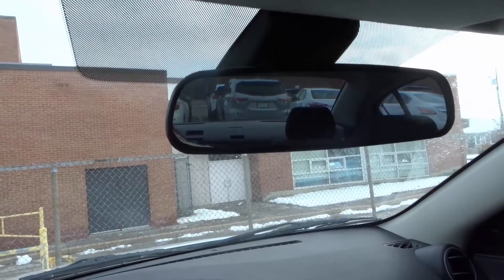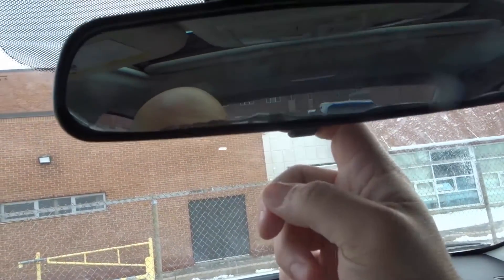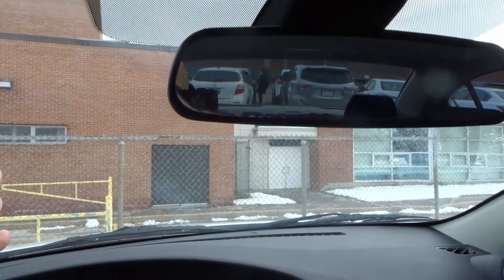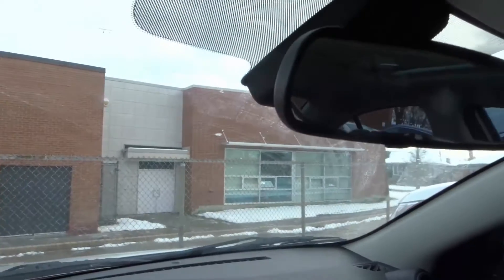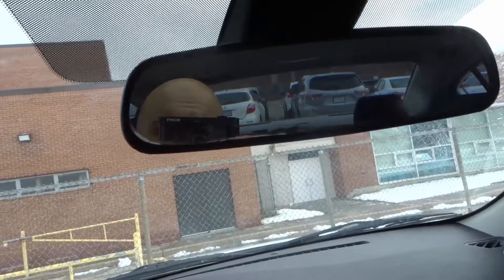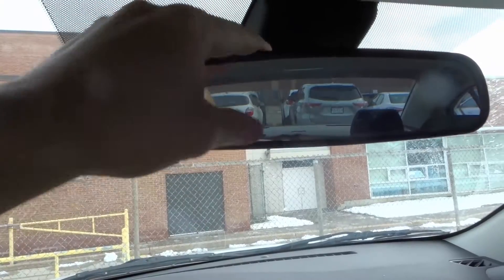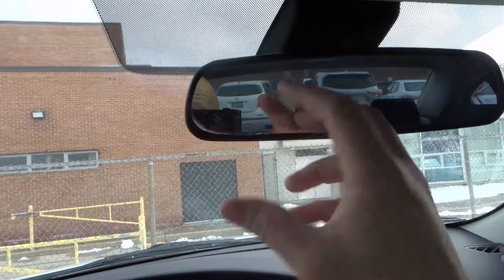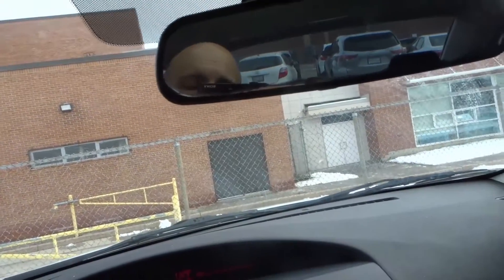How Do Auto Dimming Mirrors Work-Easy Car Explanation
In this video, I show you how auto dimming mirrors work. It is a simple car explanation, and these types of mirrors are very common in modern cars. When I bought my newest vehicle, I noticed that the rear view mirror started to dim at certain points while driving at night, and I didn't know why it was happening. After a great deal of research I discovered the secret behind the auto dimming technology on these types of rear view mirrors, and I wanted to share my knowledge with you throughout the video.